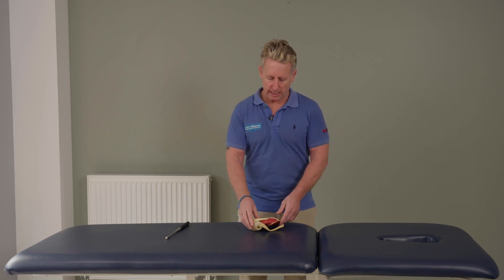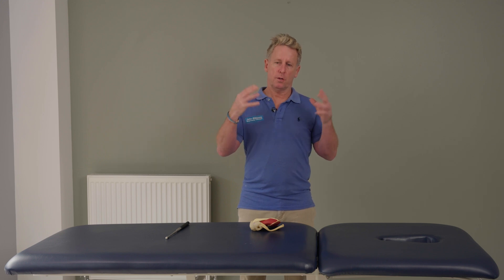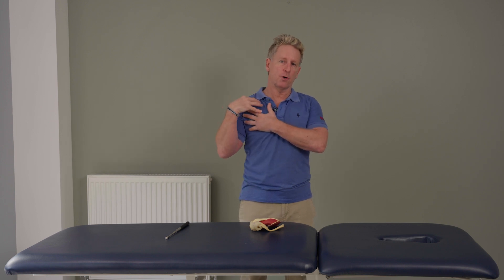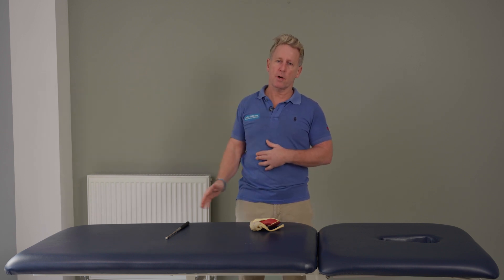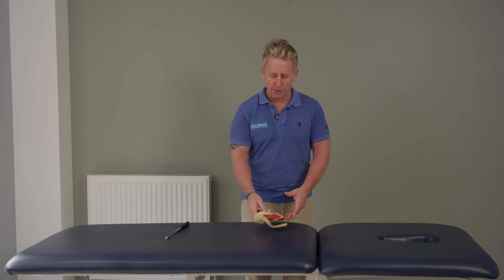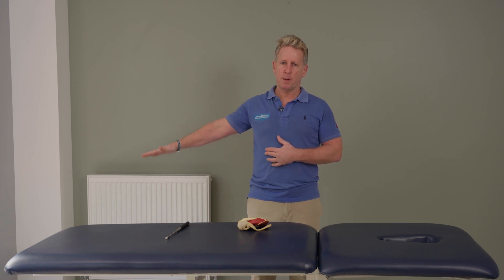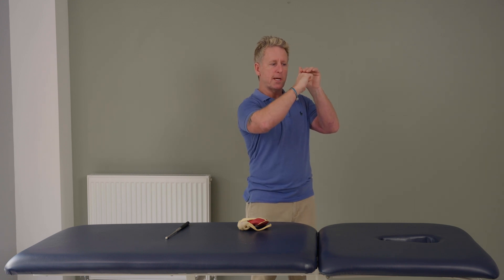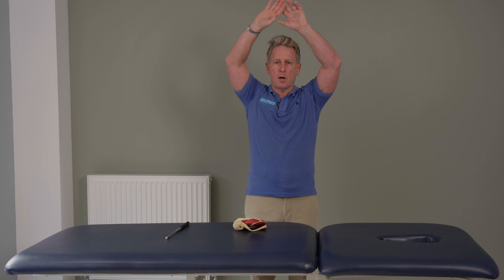What is Scapulo-Humeral Rhythm 2:1 ratio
John Gibbons is a registered Osteopath, Lecturer and Multi-published Author and in this video he is discussing a term called scapula-humeral rhythm and this works on a 2:1 ratio, what this means for every 2 degrees of humerus abduction the scapular rotates 1 degree. All this plus a lot more is detailed in his Vital Shoulder Complex Online Course.

In the Vital Shoulder Complex Masterclass osteopath, author and respected bodywork specialist John Gibbons looks at one of the most neglected areas of the body: the shoulder complex. During the online course he will take you on a fascinating journey of enlightenment, teaching you to recognise pain and dysfunctional patterns that can arise from dysfunctions found within this complex region of the upper limb.

You’ll learn how to identify specific soft tissue dysfunction and even weaknesses found within the gluteal & psoas musculo-skeletal system, and to harness powerful Muscle Energy Techniques (METs) and specific exercises to restore function to your athletes and patients.

Lessons such as functional anatomy and the biomechanics of the shoulder and cervical spine are discussed and the link to the walking cycle, pelvis and even the gluteal & psoas muscles and how they relate to pain and dysfunction to distant sites of the body. Once that has been understood, he takes you on a fascinating journey to functionally assess the shoulder, cervical spine and also the firing patterns of the Gmax and Gmed as well as specific muscle length tests that can alter the position of the pelvis and lumbar spine, which effects the relationship to the upper limb.

How does a gall bladder problem cause referred pain to the shoulder?
Why might pain in the superior aspect of the scapula be linked to a weak gluteus maximus muscle on the opposite side?
A winged scapula can be caused by damage to which nerve?
How would you treat a SLAP lesion?
How does the gait pattern contribute to pain and dysfunction of the shoulder region?
How can the application of gluteal-psoas-specific Muscle Energy Techniques aid full-body well-being?

Once you have studied all of the anatomy, pathology and all of the various assessment techniques, you will then learn how to correct any of the dysfunctions found within this framework through the application of myofascial soft tissue techniques, athletic taping and k-taping modalities as well as specific METs, and finally utilising the most current research based shoulder exercises to restore normality.

On completion of the course you will have the knowledge and practical experience necessary to identify, assess and treat specific pathologies found within the shoulder, & cervical spine musculo-skeletal framework and perform a variety of techniques that will help promote function.

1. Spinal Manipulation & Mobilisation
2. Advanced Spinal Manipulation
3. Kinesiology Taping
4. Muscle Energy Techniques
5. The Vital Shoulder Complex
6. The Vital Cervical spine
7. The Vital hip & groin
8. The Vital Knee
9. Advanced Soft Tissue techniques
10. The Vital Neurological system
11. Pelvis, SIJ & Lumbar spine
12. The Vital Glutes & Psoas
13. Acupuncture & Dry needling